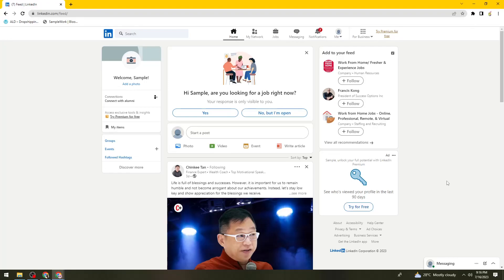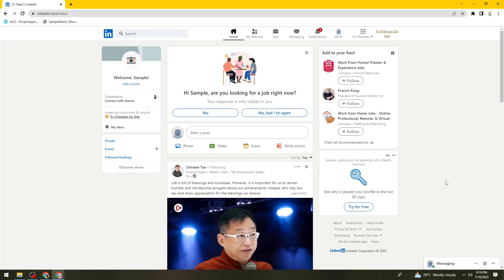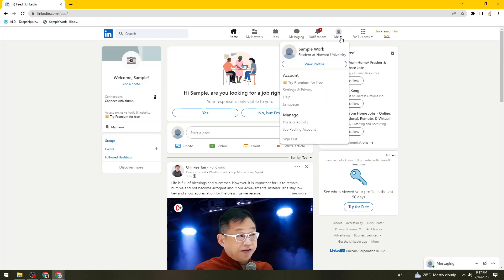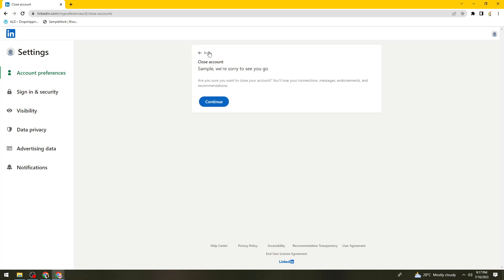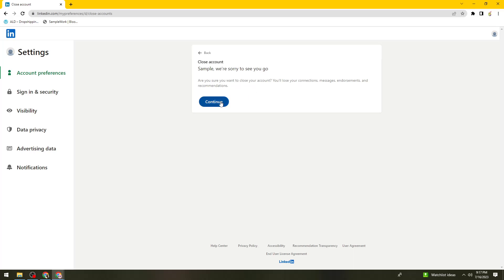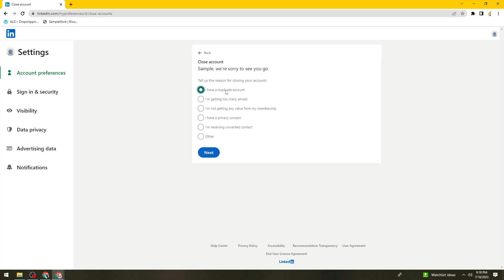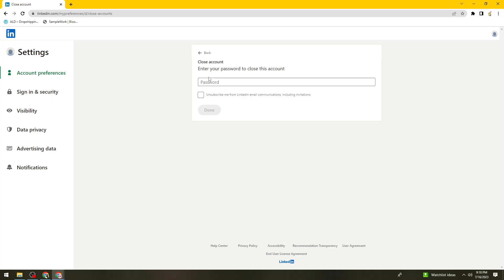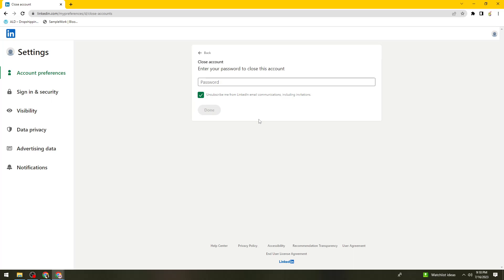How To Delete LinkedIn Account Permanently (2023 Guide)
Learn How To Delete LinkedIn Account Permanently (2023 Guide). This video will show you how to delete linkedin account permanently. If you want to delete your LinkedIn account permanently, follow these steps:

Log in to your LinkedIn account: Visit the LinkedIn website and log in using your username/email and password.

Access the Account Settings page: Click on your profile picture in the top right corner of the LinkedIn homepage, then select "Settings & Privacy" from the dropdown menu.

Go to the Account section: In the left-hand menu of the Settings & Privacy page, click on the "Account" tab.

Close your account: Scroll down to the "Closing your LinkedIn account" section and click on the "Change" link next to "Closing your LinkedIn account."

Choose a reason for closing your account: LinkedIn will ask you to select a reason for closing your account. Choose the most relevant option from the provided list.

Verify your account: LinkedIn will require you to enter your account password to confirm your identity.

Submit the account closure request: After entering your password, click on the "Next" button to submit the account closure request.

Confirm the closure: LinkedIn will show you a confirmation message explaining the consequences of closing your account. If you still wish to proceed, click on the "Close account" button.

Open the email and click on the provided link to verify your closure request.

Account closure complete: Once you've verified your closure request, your LinkedIn account will be permanently deleted.

It's important to note that once you delete your LinkedIn account, you will lose access to all your connections, messages, and other account information. Therefore, it's advisable to save any important data or contacts before closing your account.